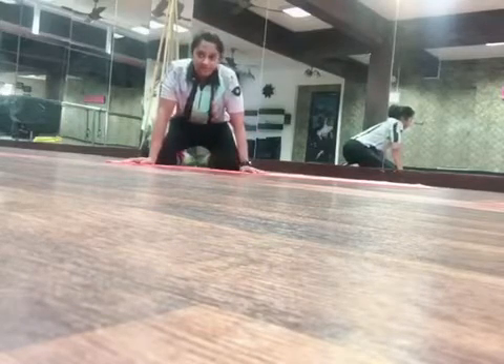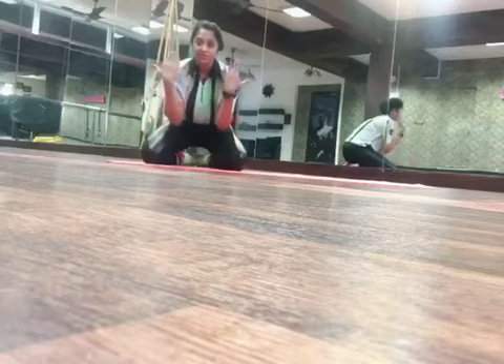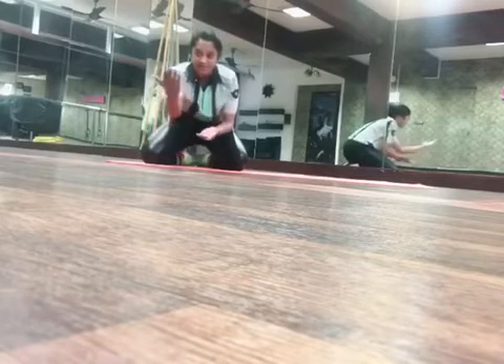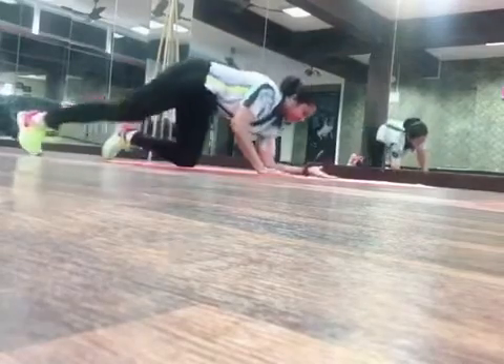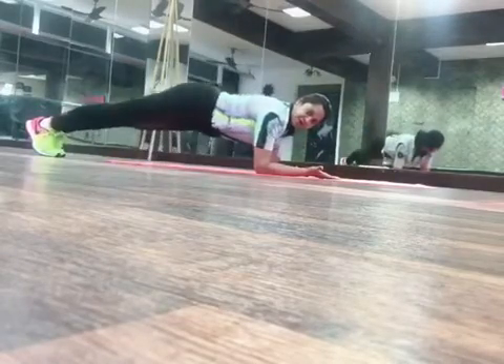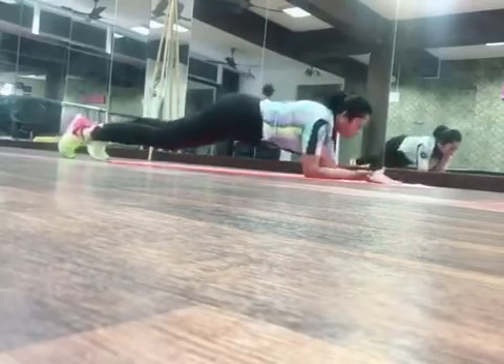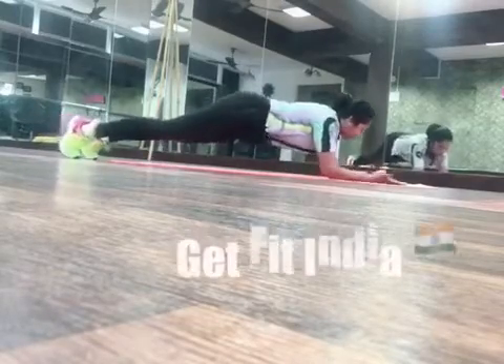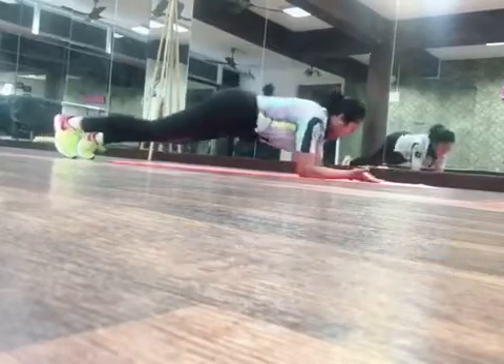Beggars plank - a plank variation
Try this forearm plank variation and challenge yourself .